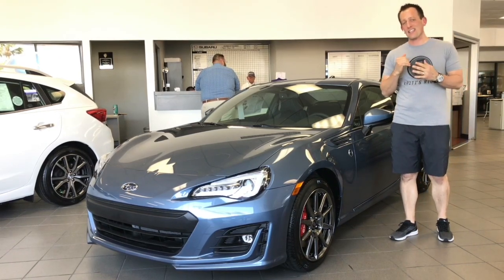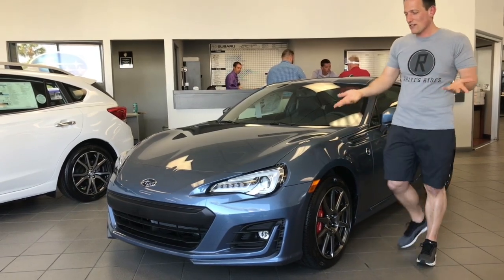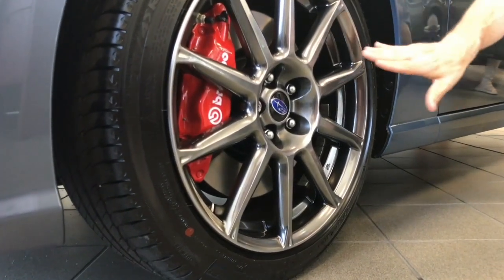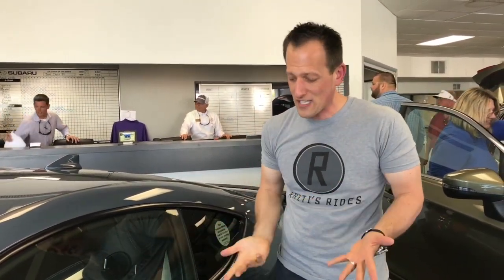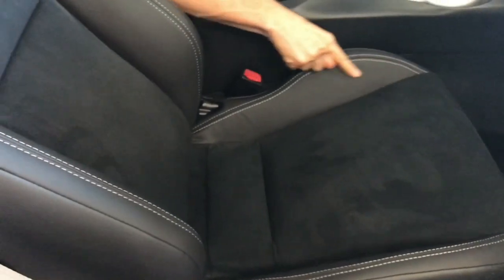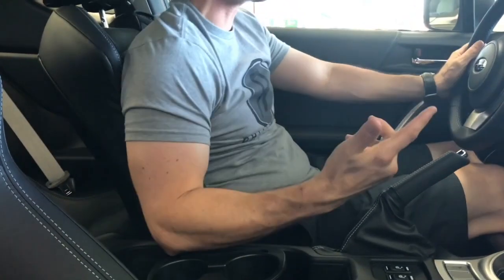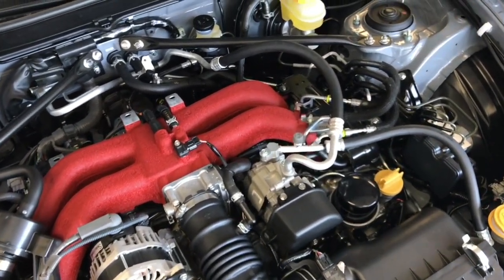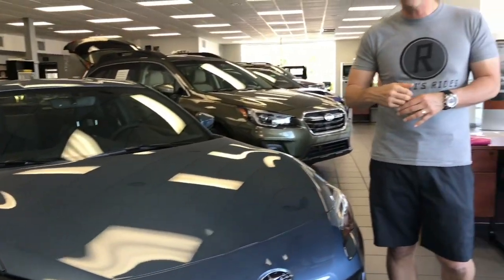Is the 2018 Subaru BRZ 50th Anniversary ALL SHOW & NO GO? - Raiti's Rides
2018 is the 50th anniversary of Subaru selling cars in the USA.  To celebrate, they designated a special color called Heritage Blue for their special edition anniversary model.  Check out the details of this Subaru BRZ 50th Anniversary model.  Is it time to celebrate?